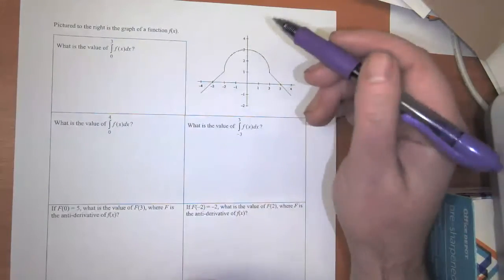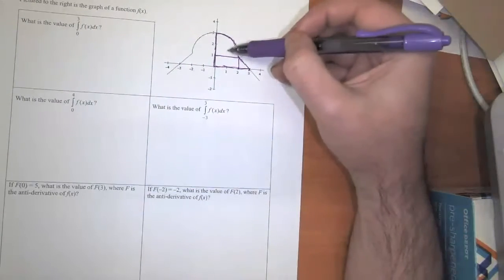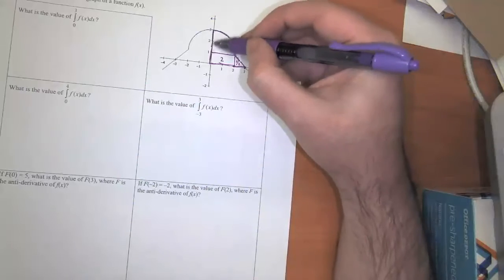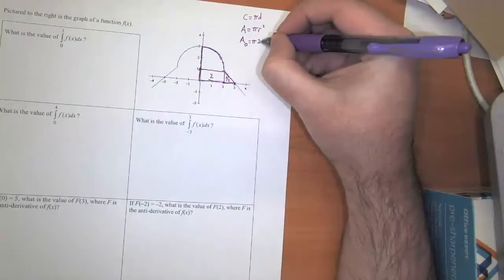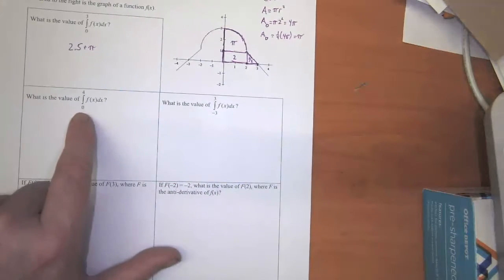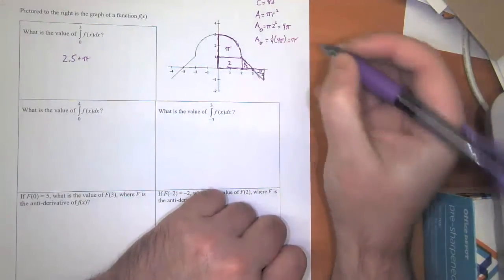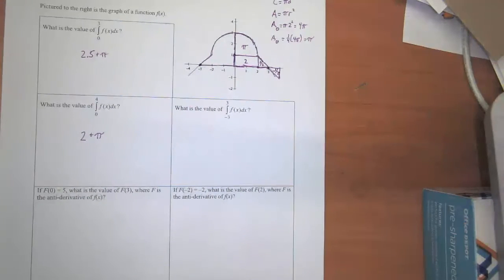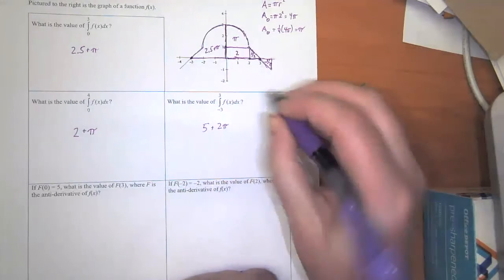Calculus - Calculating Definite Integrals 1